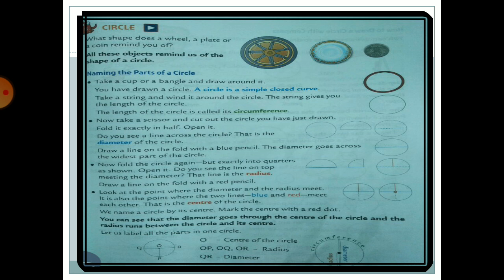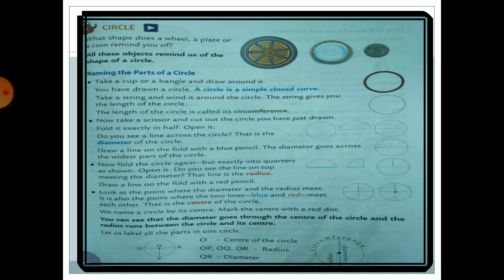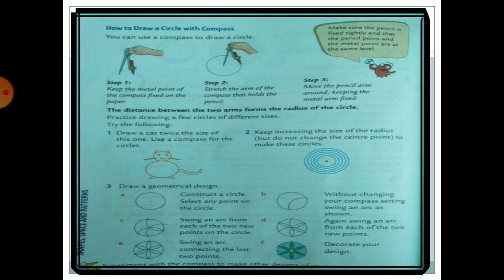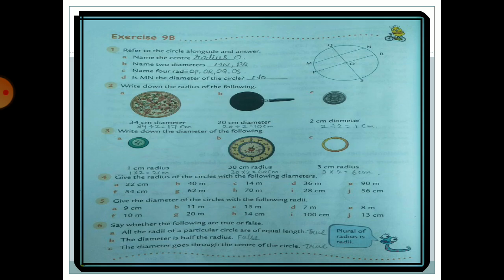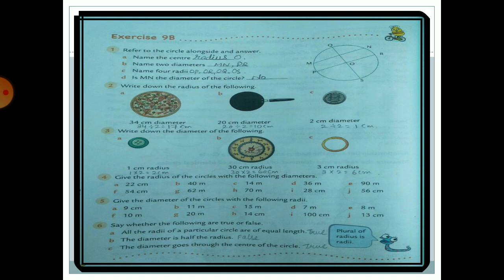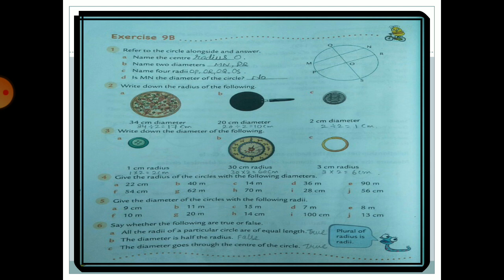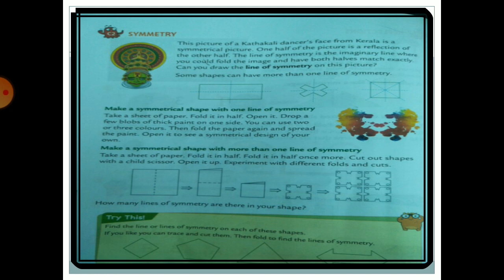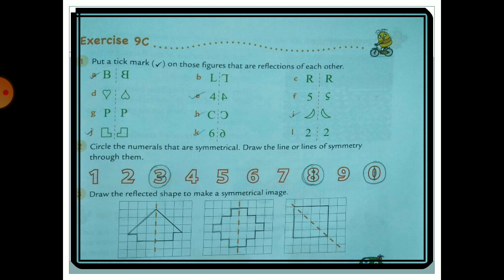4th /Maths /Ch -9 /shapes, space and patterns..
Explained  (ex - 9b / 9c)